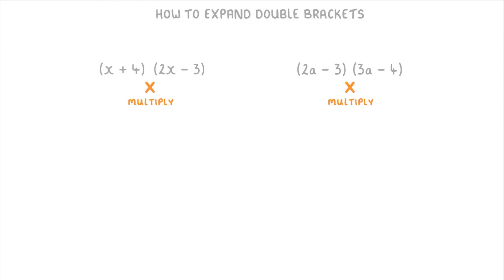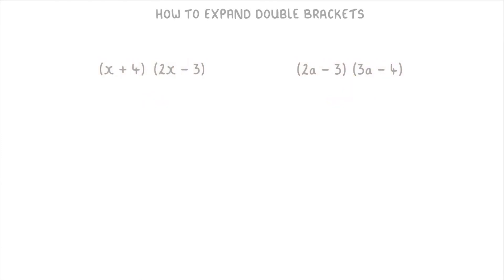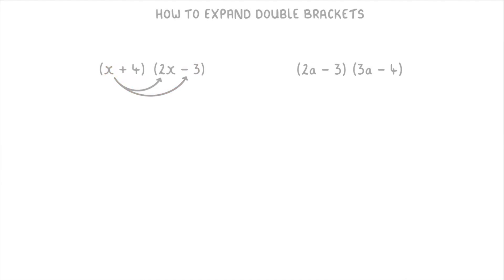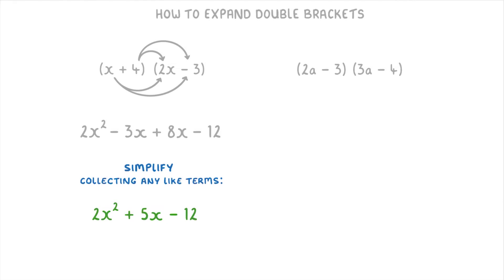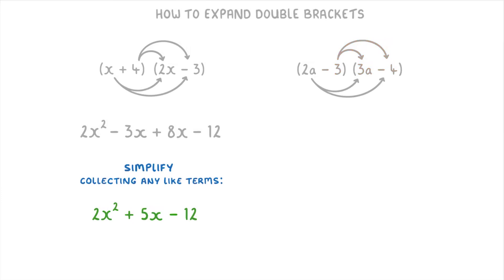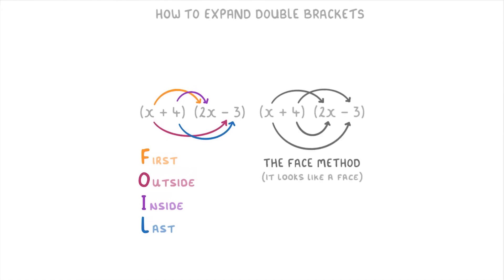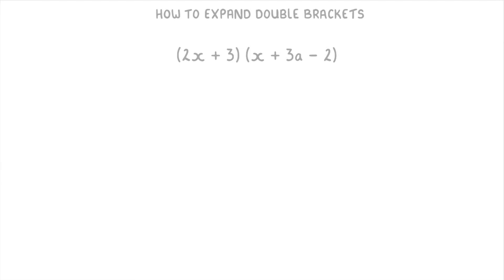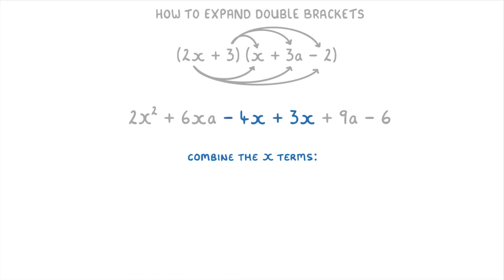GCSE Maths - How to Expand Double Brackets (2026/27 exams)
*** WHAT'S COVERED ***
1.  How to expand double brackets.
2.  A systematic method using arrows to ensure all terms are multiplied.
3.  Simplifying the resulting expression by collecting like terms.
4.  Worked examples demonstrating the expansion and simplification process.
5.  Mention of alternative methods and why the arrow method is more versatile.
6.  Applying the expansion method when one bracket contains more than two terms.

*** CHAPTERS ***
0:00 Intro: What are Double Brackets?
0:17 The Core Rule: Multiply Every Term
0:30 Step 1: Multiply the First Term from Bracket 1
0:49 Step 2: Multiply the Second Term from Bracket 1
1:09 Example 1
1:31 Step 3: Simplify by Collecting Like Terms
1:54 Example 2
3:04 Other Methods and Why Our Method is Better
3:30 Expanding More Complex Brackets